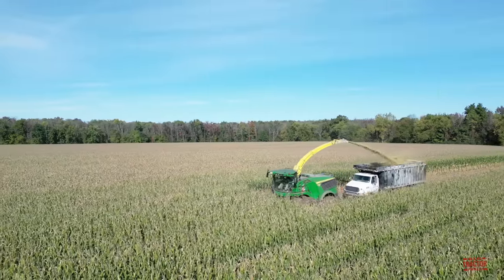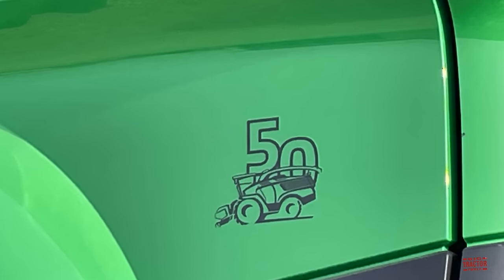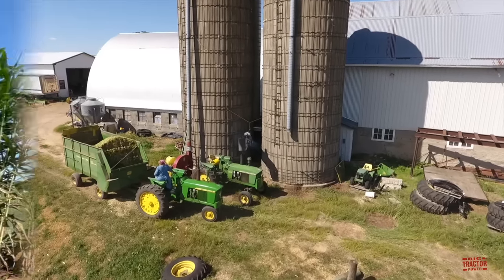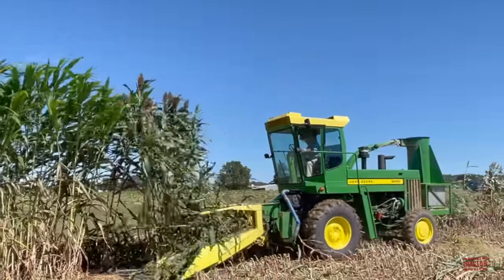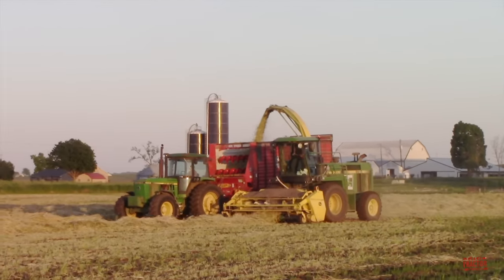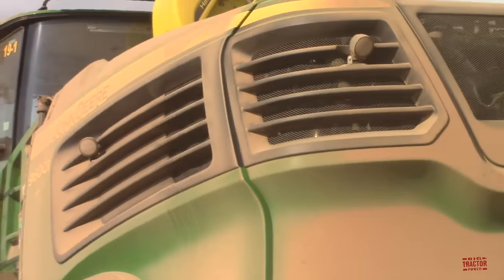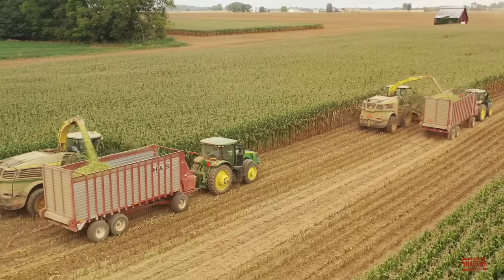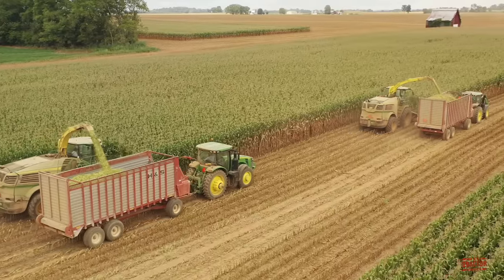50 Years of JOHN DEERE Self Propelled Forage Harvesters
Big Tractor Power looks at 50 Years of JOHN DEERE Self Propelled  Forage Harvesters from 1972 to 2022.  JOHN DEERE Self Propelled  Forage Harvesters have grown over 11generations from 212 to 970 hp.

JOHN DEERE Self Propelled  Forage Harvesters to watch for in this video:

01:  JOHN DEERE 5400
02:  JOHN DEERE 5460
03:  JOHN DEERE 5820
04:  JOHN DEERE 5830
05:  JOHN DEERE 6810
06: JOHN DEERE. 6750
07:  JOHN DEERE 7500
08: JOHN DEERE. 7550
09: JOHN DEERE. 7780 ProDrive
10: JOHN DEERE 8600
11: JOHN DEERE 9900